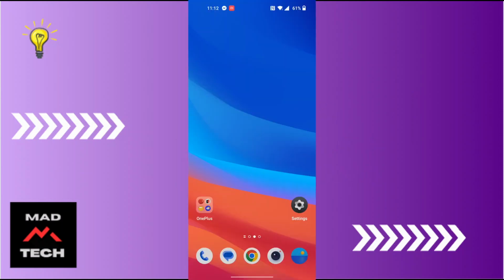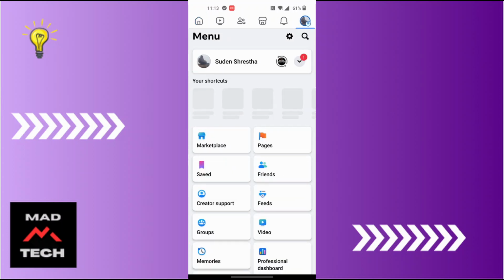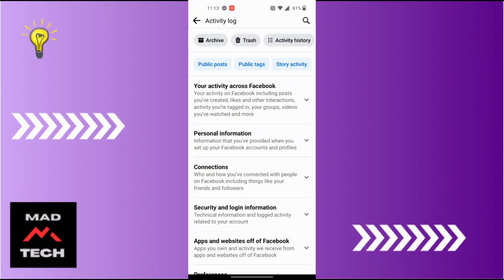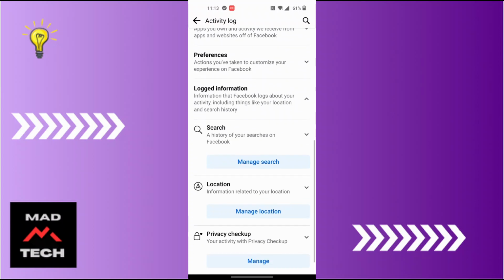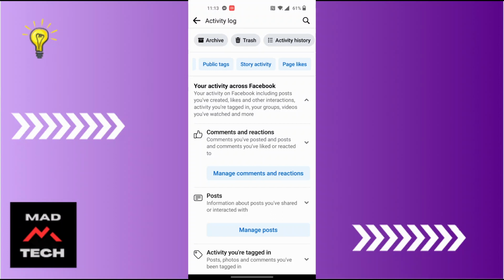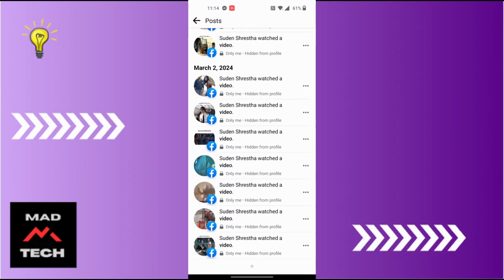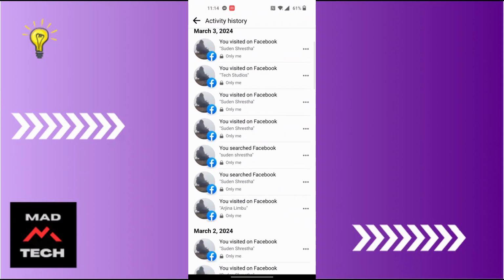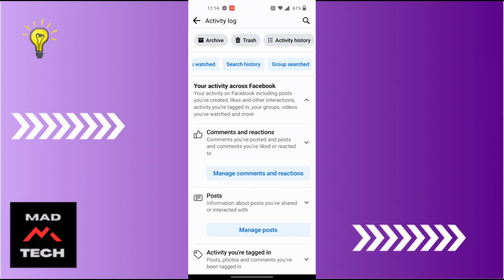How to See History in Facebook?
📜 Unveiling Your Facebook History - MadTechTutorial Guide 🚀

Ever wondered how to explore your history on Facebook? Join MadTechTutorial as we unravel the steps to navigate and review your Facebook history. Whether you want to reminisce about old posts or track your online journey, we've got the ultimate guide for you!